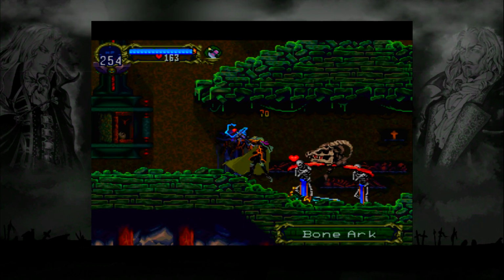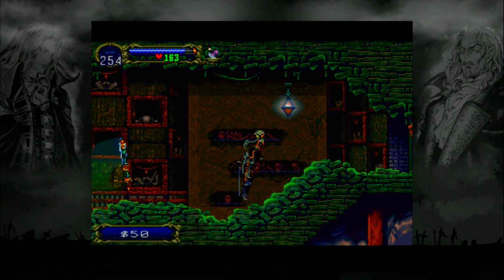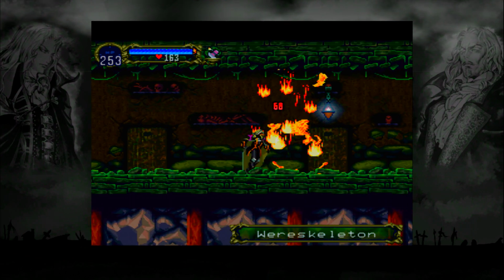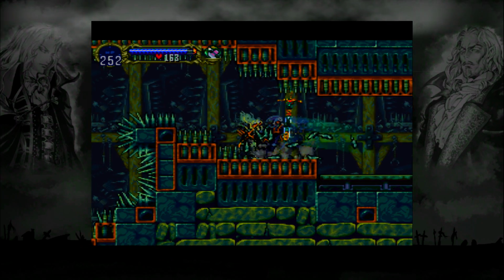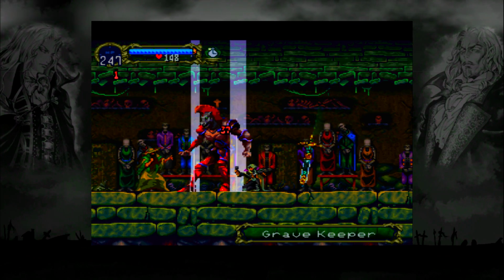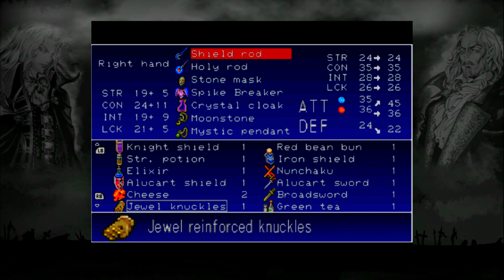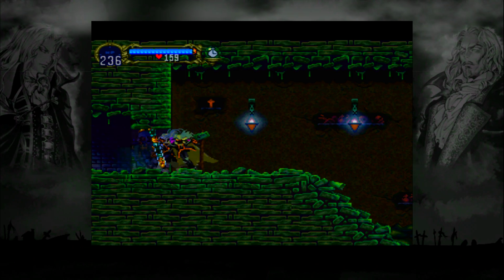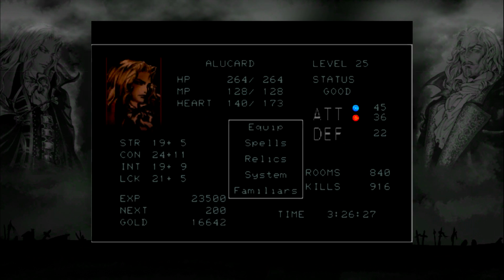Castlevania Symphony of the Night All Bosses Walkthrough part 21, HD (WITH COMMENTARY)